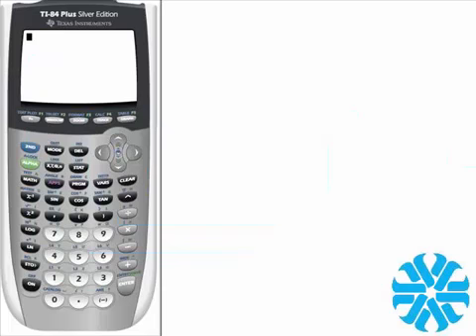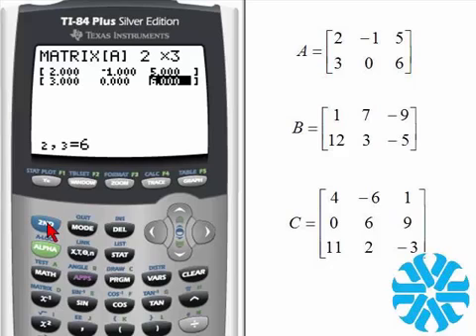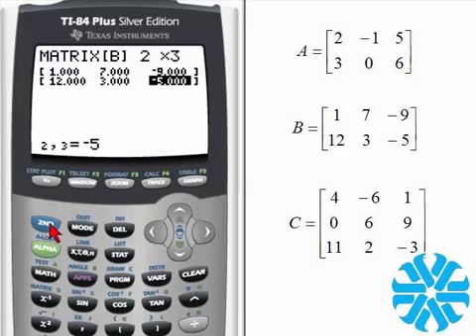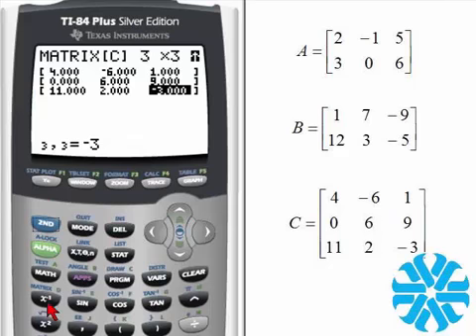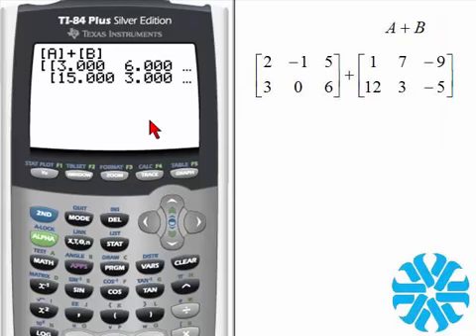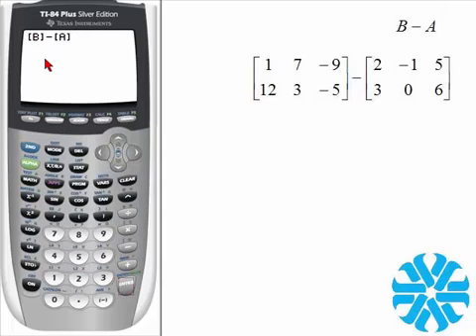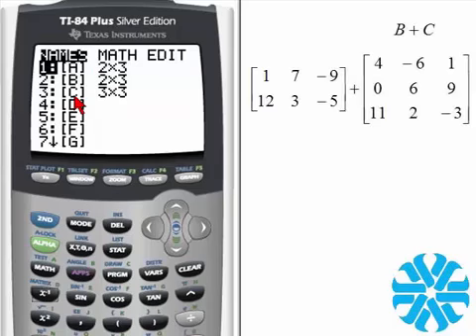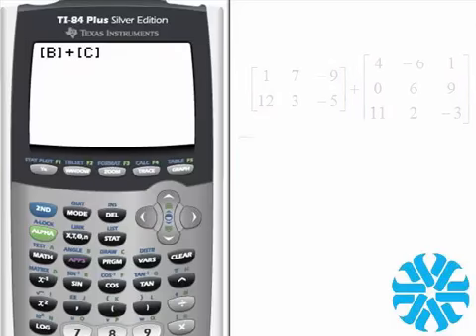TI 83 84 Series Matrix Addition and Subtraction